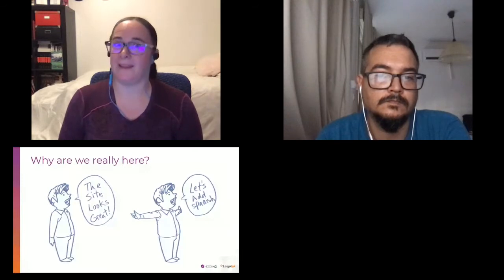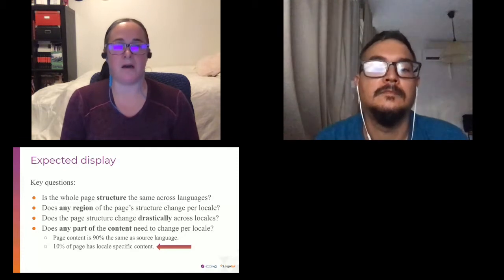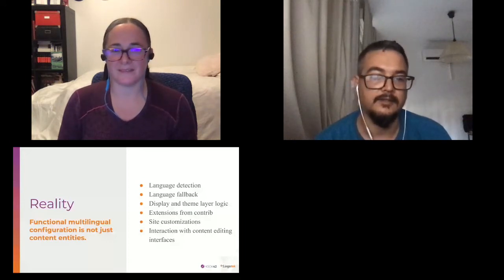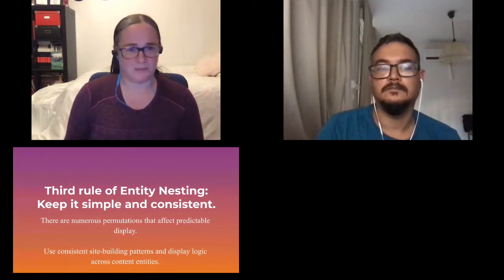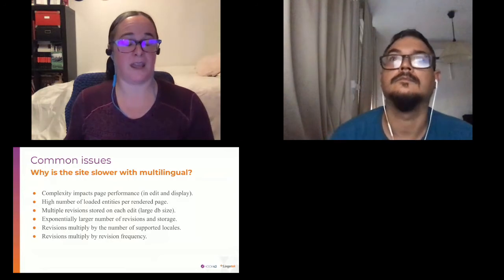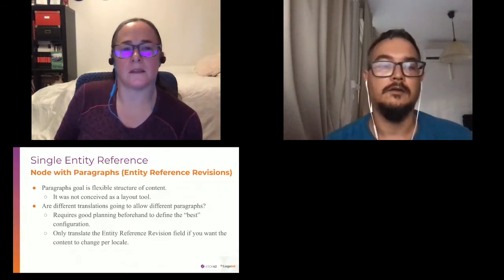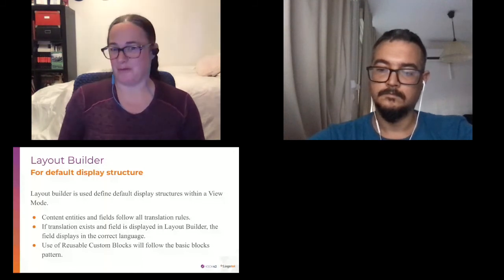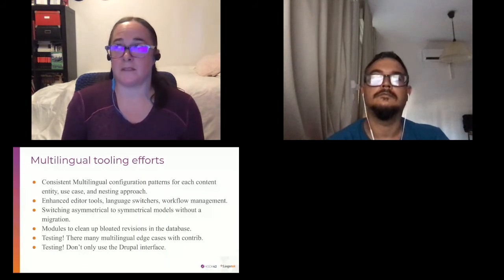Build Healthy Multilingual Relationships: Correctly Nest Entities / DrupalCon Global 2020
Make good decisions architecting you multilingual site-building strategy.